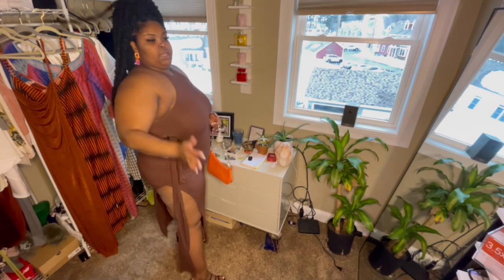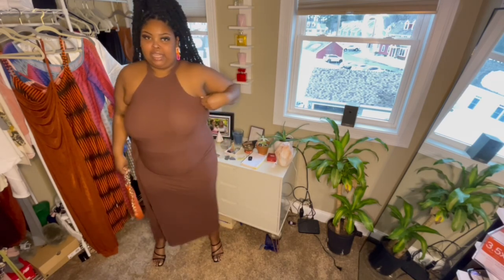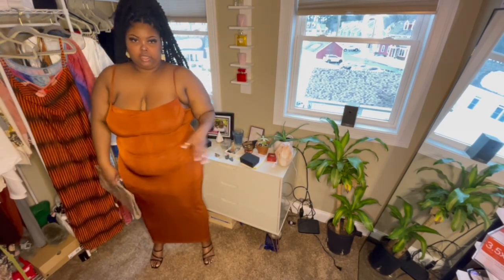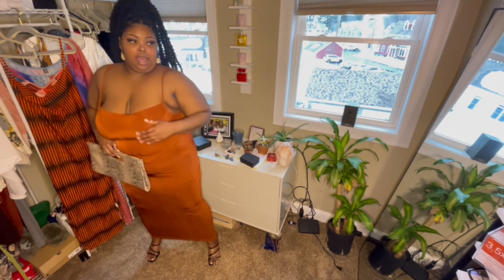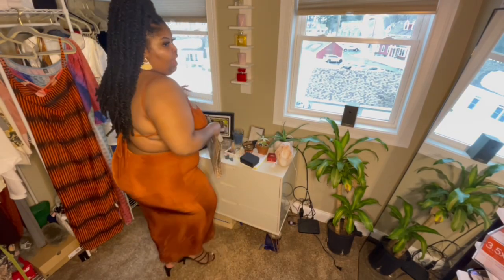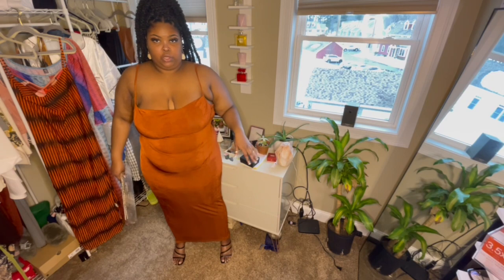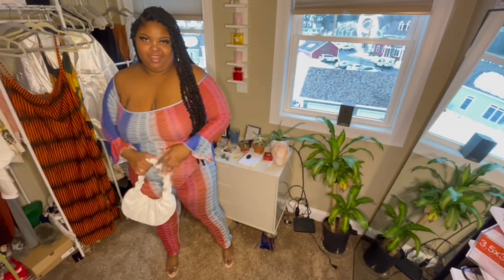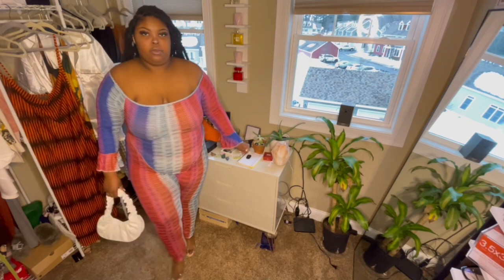Shein Haul | Plus & Curve Try On| Vacations Outfits| 2x & 3x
I’m back AGAIN with a Shein Plus Size Try on Haul! This is apart of my Cancun prep vlog coming soon! I currently wear 2x /3x depending on the material! Guys I suck baithing suites will be link in my Cancun Vlog🫶🏾

I’m working on posting consistently and more in the moment! So pls hold on I swear I’ll get better at this 🤎
. Join me every Thursday for a new lifestyle| beauty | fashion haul | vlog video 🥳
Let’s connect
IG | TikTok | Pinterest: Xunquillx

try on haul rainbow shops try on haul alexandra rodriguez plus size haul fashion nova haul 2022fashion nova curvefashion
nova curve haulfashion nova curve haul 2022curvy girlplus size try onplus size clothing haulfashion nova spring haul
2022chrissyb styleschrissy b stylesfashion to figureplus size ukplus size in canadalane bryant try on haulfashion nova shein try on
haul 2022 summerfashion nova curve haul 3x